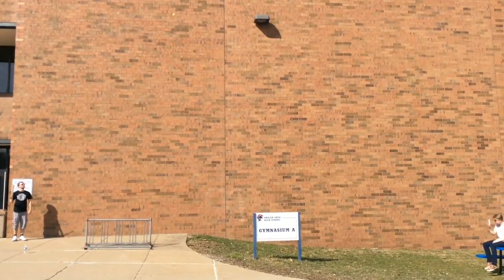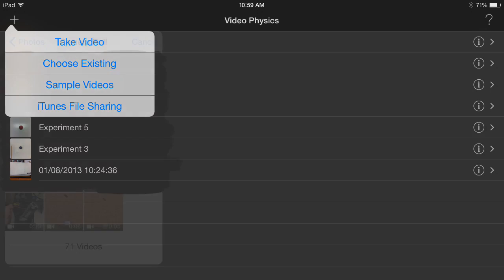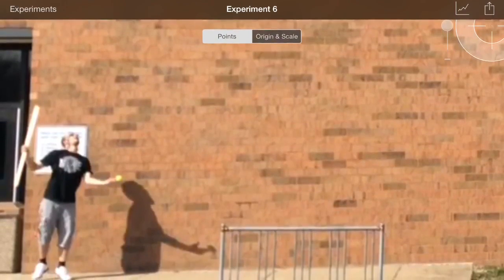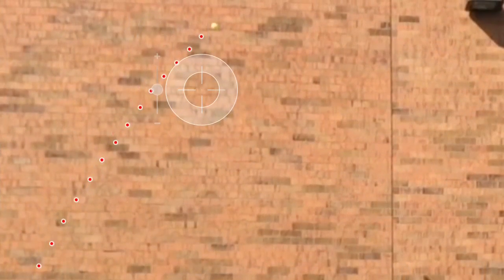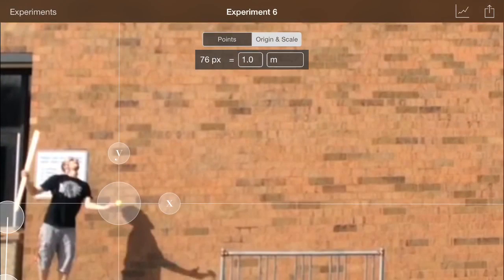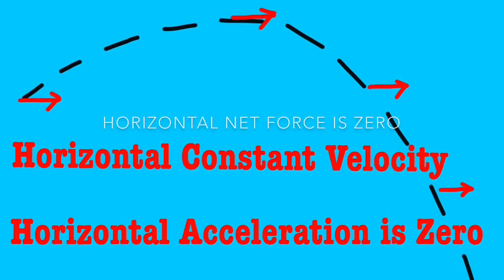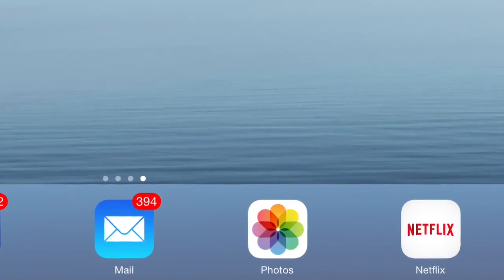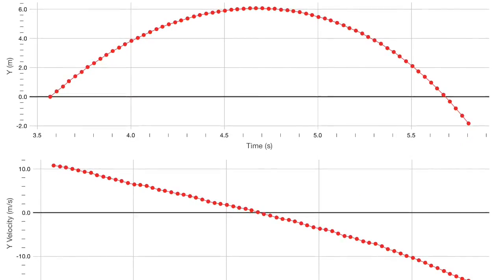Vernier Video Physics App - Review and Tutorial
A quick tutorial on the use of the app for the iPad.  A great app that helps us Lrn Fzx better.